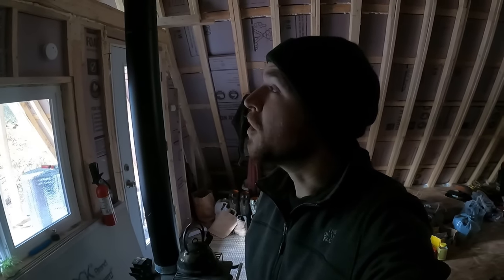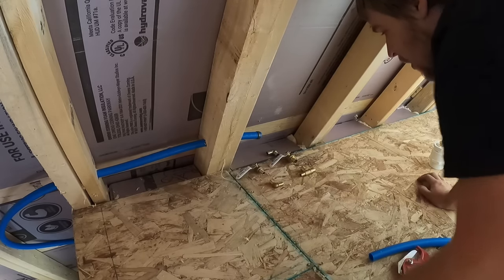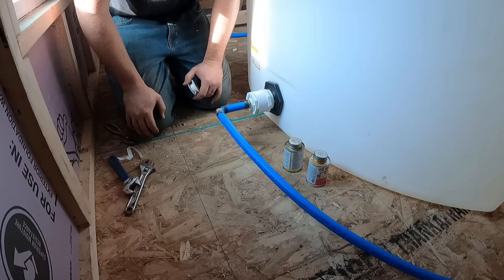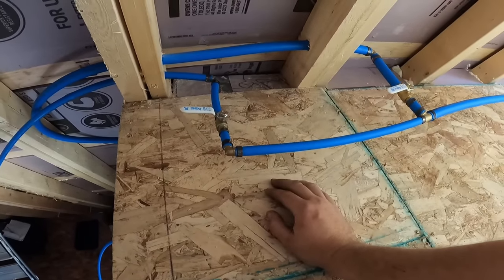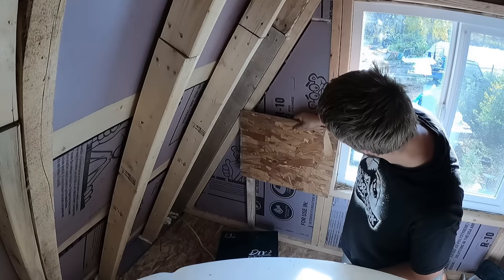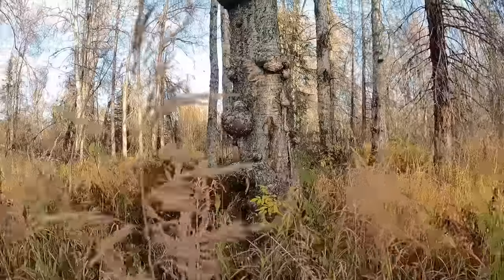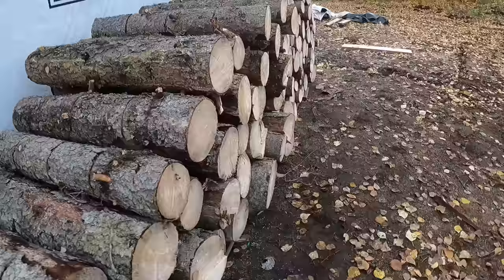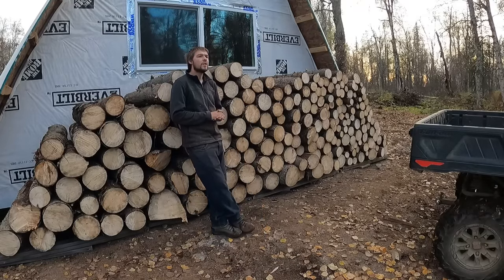Placing our Utilities - The start to water and electricity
Setting up utilities at our remote house feels amazing! We still have a long ways to go and it is still a bit of a pain, but any small improvement is just one more step forward to making our lives easier. We initially purchased our solar set up back in June but just never had the time to set it up.

HUGE shoutout to @MitchellsInAlaska These kind souls brought us around 2 cords of split, seasoned birch. It will not be enough for winter but it is an amazing start and will be saved for the coldest days this winter to help keep us warm! Thank you, Thank you, Thank you!

A way to support us

Amazon Wishlist